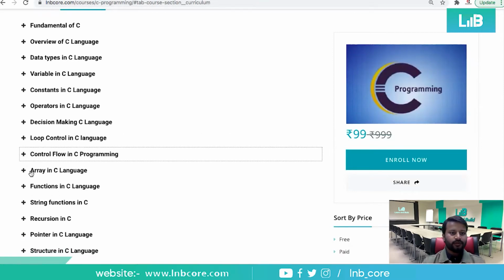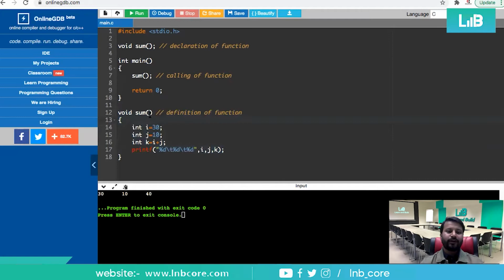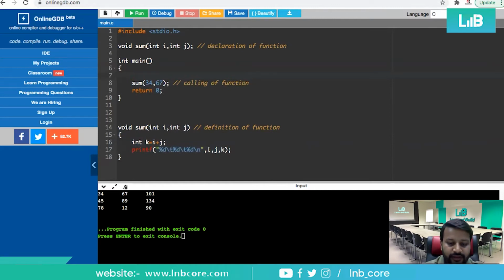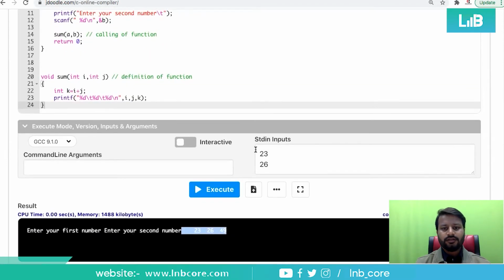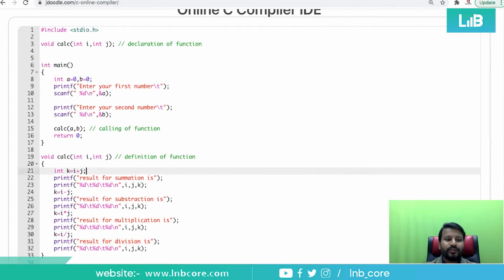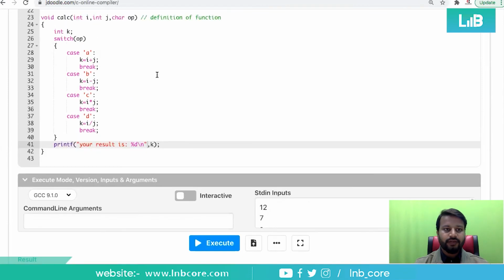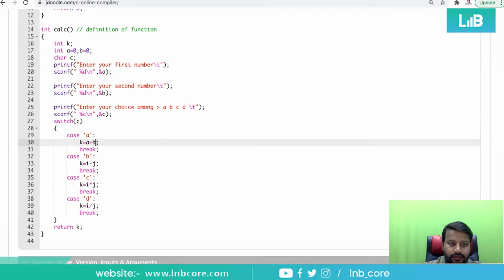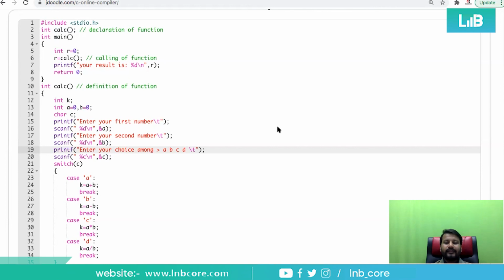#11 : Functions in C Language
⭐️ Course Contents ⭐️
⌨️ (0:00:00​​​) Intro
⌨️ (0:07:07) function calling